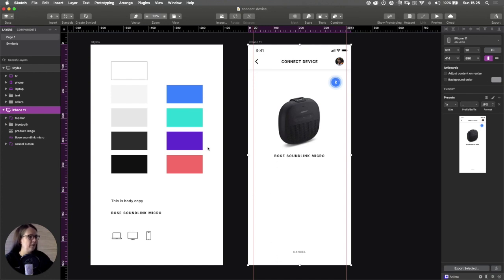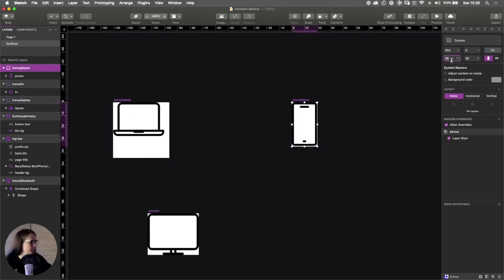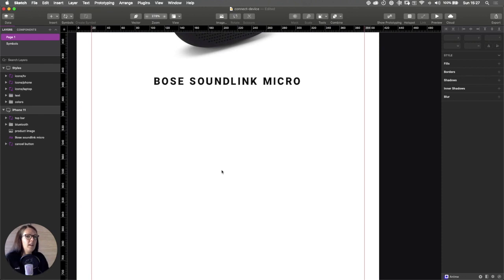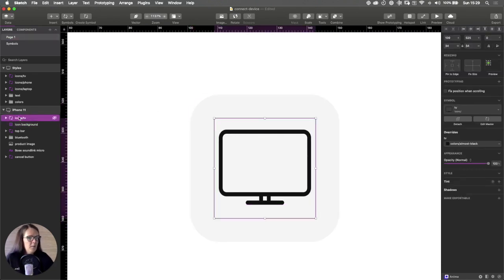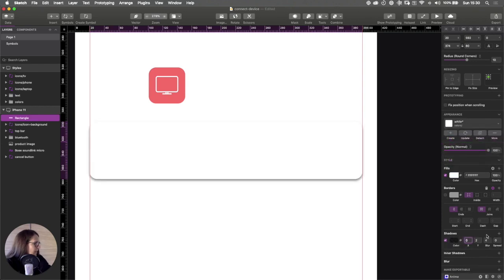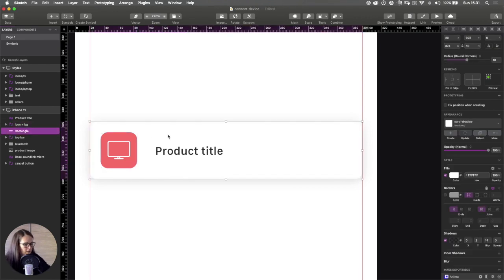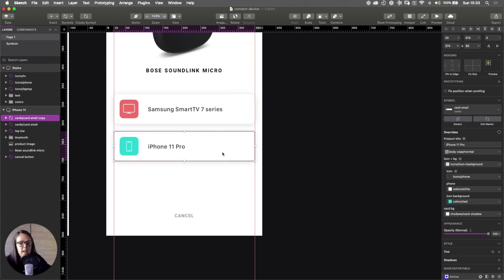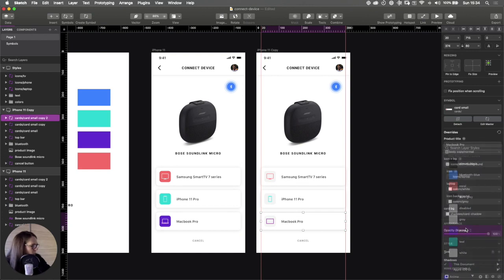How to create nested symbols in Sketch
Learn how to create nested symbols in Sketch in less than 10 minutes!